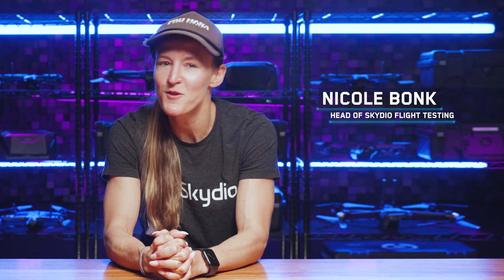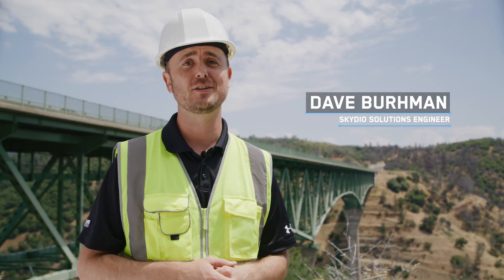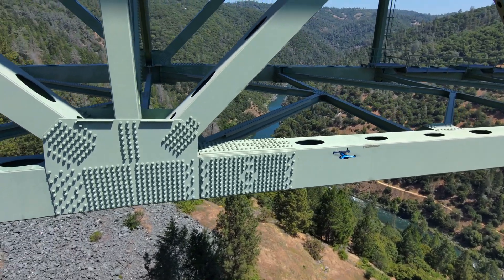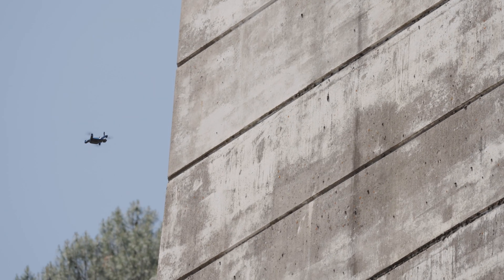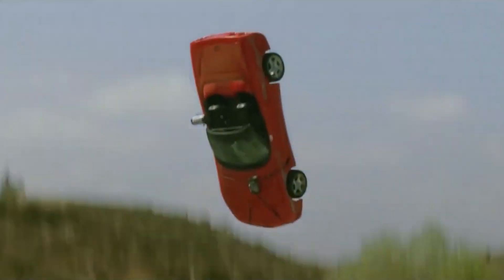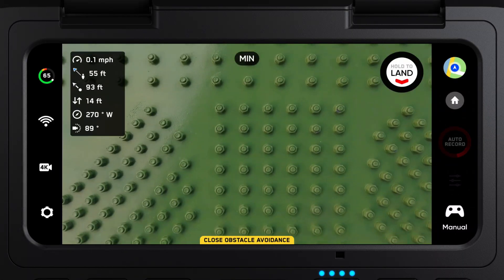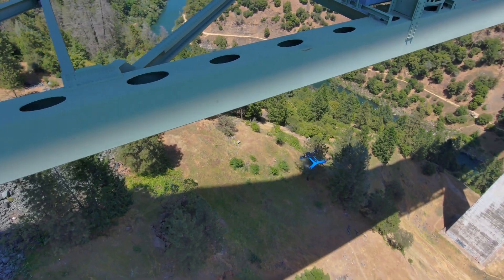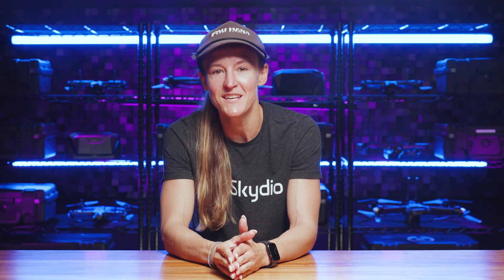Skydio Flight School: How to Inspect Bridges in Less Time with Skydio Drones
Drones have become essential tools for bridge inspectors to save costs and improve overall efficiency and safety of critical infrastructure upkeep.

0:00 Introduction
1:33 Three Main Ways to Use Your Skydio for Bridge Inspection
1:47 Manual Inspection
2:27 Skydio 3D Capture
3:07 Skydio 2D Capture
4:20 Skydio Autonomy Enterprise
4:31 Obstacle Avoidance
4:48 Stop At Structure
5:14 Set Boundaries
5:43 No Electromagnetic Interference
5:58 Wind Warning
6:15 Summary
6:28 Conclusion
7:15 Bloopers

This week’s episode features Nicole Bonk and Dave Buhrman, helping you learn the ins and outs of bridge inspection with Skydio. Other videos in this Bridge Inspection series will cover more workflows and processes to help you get the most out of your Skydio.

About drones for bridge inspection:
Drone inspections are revolutionizing infrastructure management by providing a more efficient, cost-effective, and a safer way to inspect critical infrastructure. Traditional inspections often require shutting down roads, bridges, or other infrastructure for extended periods, which can cause significant disruptions and traffic delays. In contrast, drones can quickly and easily access hard-to-reach areas and provide real-time data without causing major disruptions.

Using drones for inspections can also significantly reduce costs associated with infrastructure maintenance. Drones are much cheaper than traditional inspection methods, such as rappelling, bucket trucks or scaffolding, and can cover more ground in less time. By using drones, infrastructure managers can detect issues early and address them before they become more expensive problems.